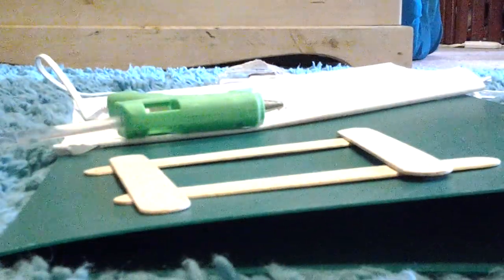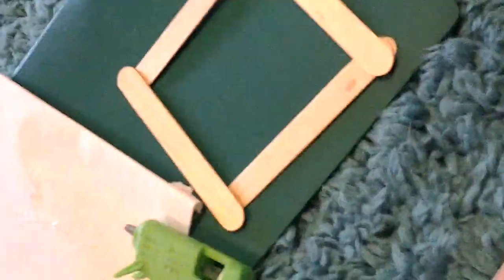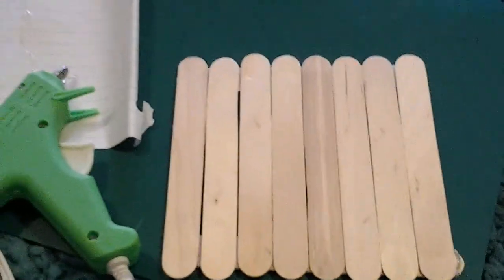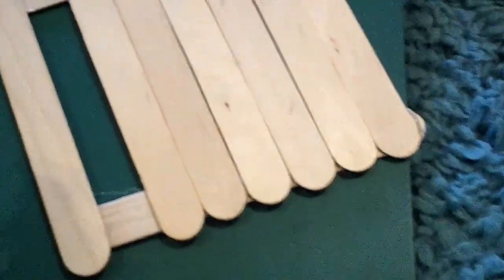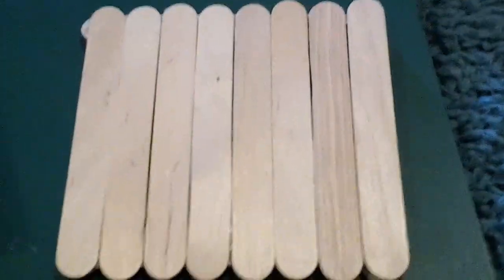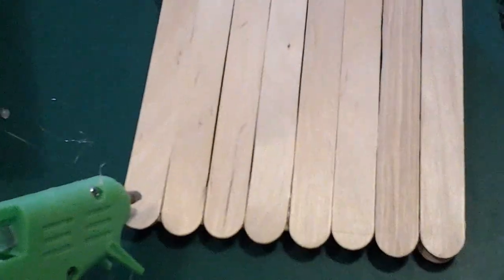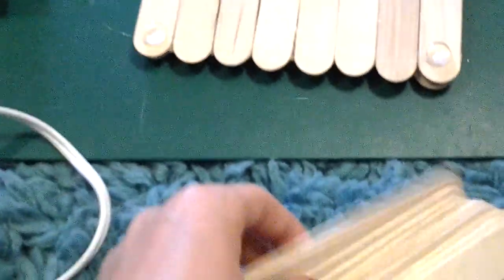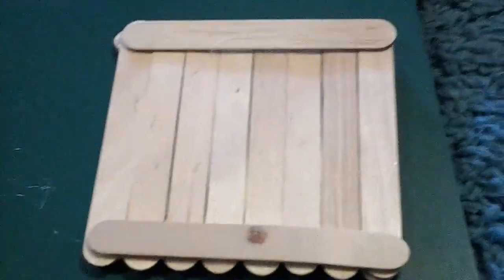Bathroom decoration popsicle stick box♡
This is a nice easy storage bathroom organizer popsicle stick box